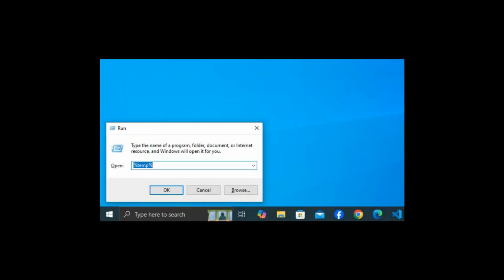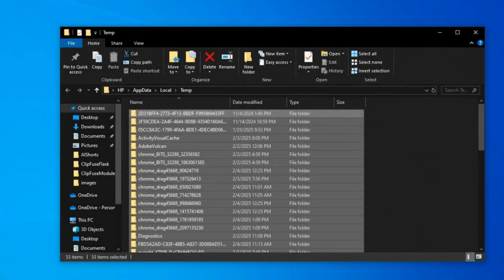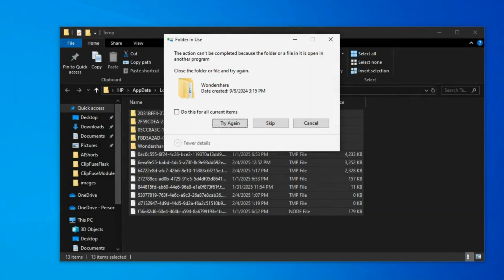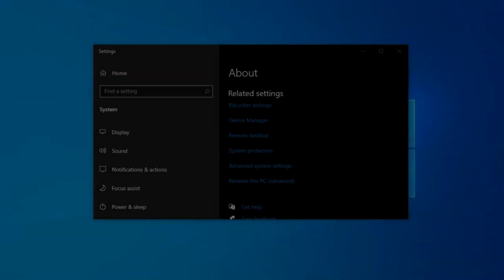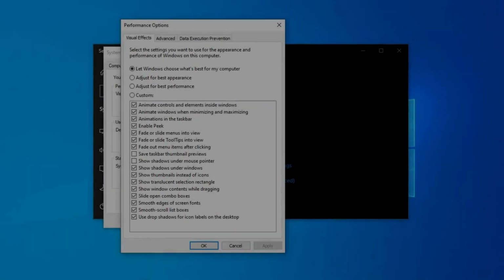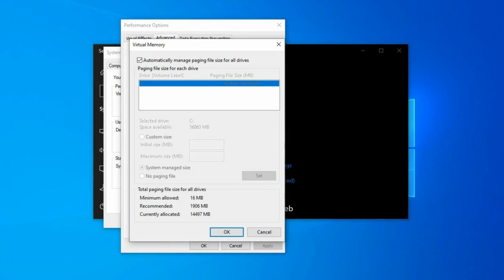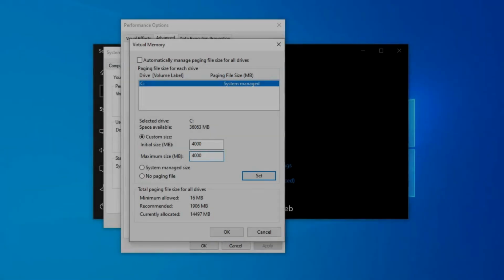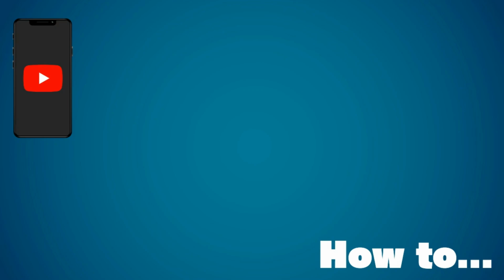How to Speed Up Your Windows 10 PC (NEW 2025)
Is your Windows 10 PC running slow? In this video, you'll learn how to speed up your Windows 10 PC with simple tweaks and optimizations to improve performance. We'll cover ways to make Windows 10 faster, including disabling unnecessary startup programs, cleaning up junk files, adjusting system settings, and stopping background processes that slow down your computer. Whether you're looking for Windows 10 performance boost tips or need to fix a slow computer, these easy steps will help you get the most out of your system. Watch now and learn how to make your PC run faster in just 1 minute!